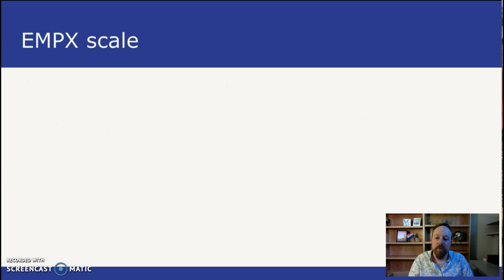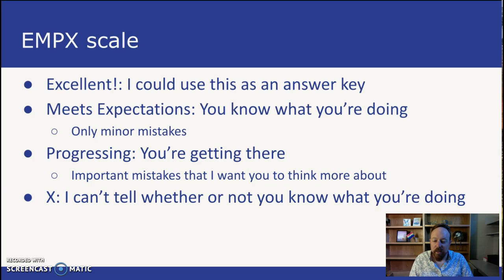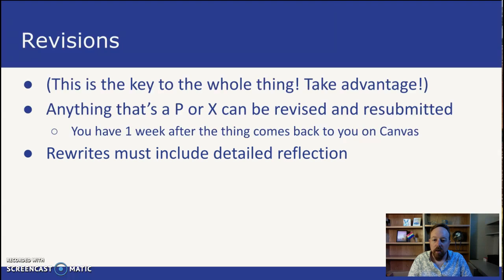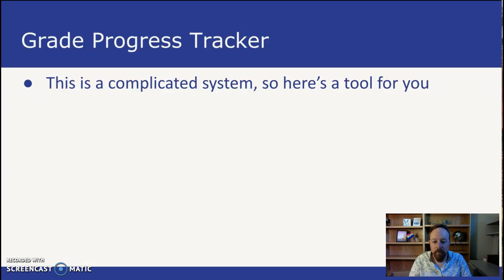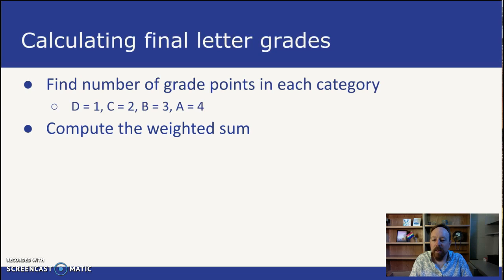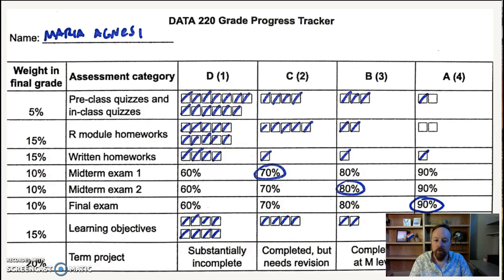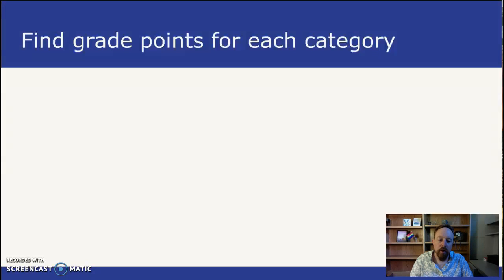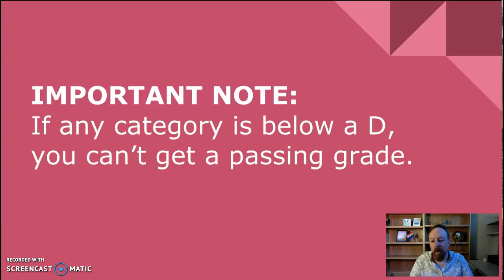DATA 220 grading system explainer video (Summer 2019)